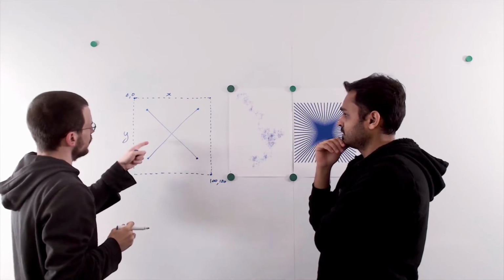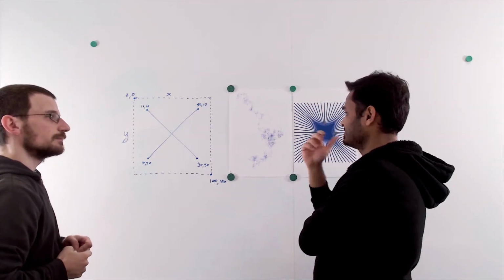Code@IDE Python Programming Assignment 4: Generative Art - Step 1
In this fourth Python programming assignment, you will move the user interaction from the Terminal to the web browser. You will organise the code in several files and rely on code from other developers by importing modules. You will create an algorithm that generates random Scalable Vector Graphics (SVG) that you can expose on the web.